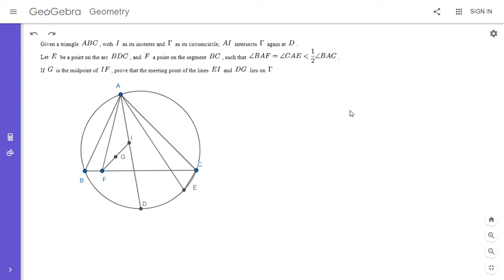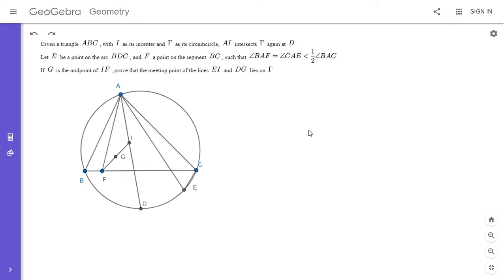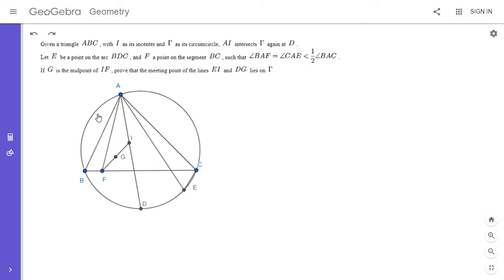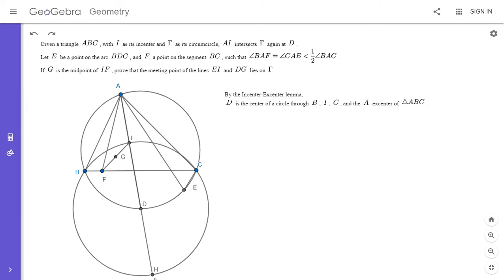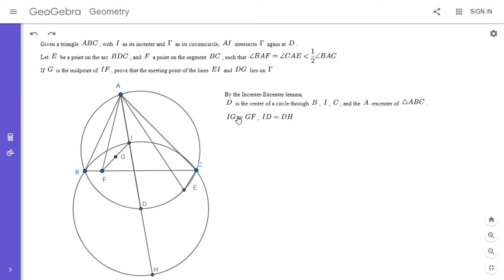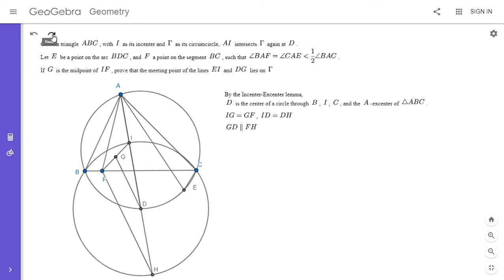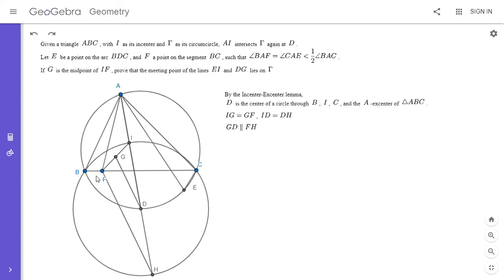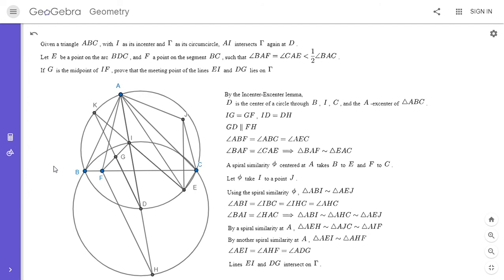Olympiad Geometry Problem #95: IMO 2010 #2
Here is a very illustrative problem which was on the 2010 International Math Olympiad. It is an excellent example of the use of a certain concept that I've used lately in some of my videos (which you will have to watch the video to find out).